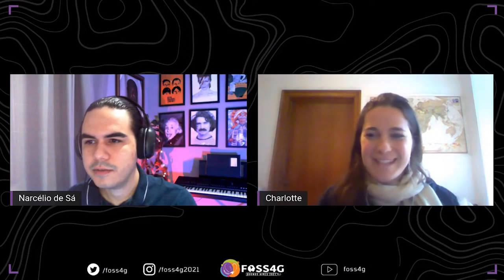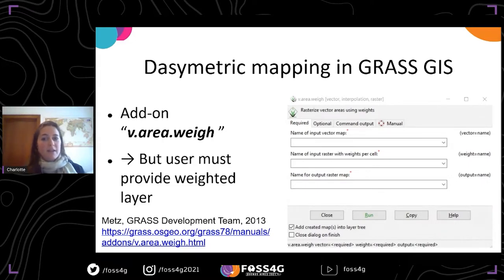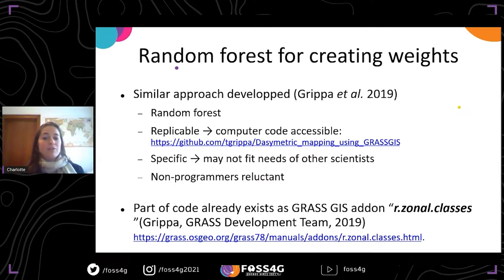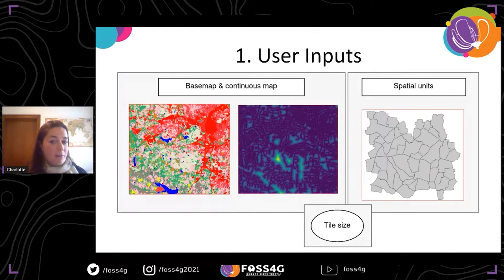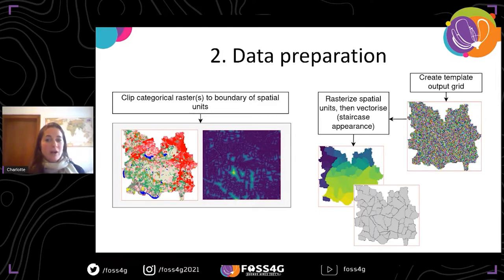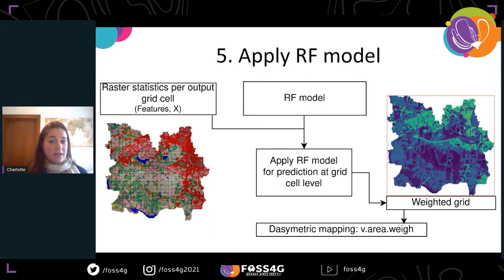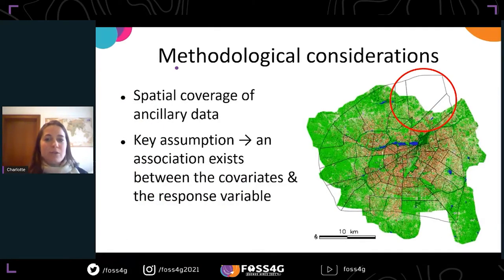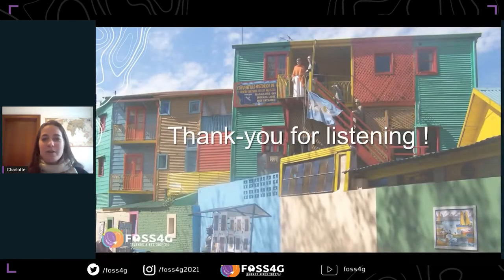FOSS4G 2021 - A tool for machine learning based dasymetric mapping approaches in GRASS GIS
Socio-economic and demographic data is usually collected at the individual or household level, and numbers are then aggregated and released at the level of administrative units. The spatial extent of many phenomena, however, do not correspond to any existing administrative limits, making them difficult to exploit. Additionally, geospatial information has started to be available at more and more detailed spatial resolutions, thanks to progress made using high-resolution EO data. Consequently, scientists often aim to perform spatial analyses at a fine resolution, but face issues related to the fact that the spatial resolution of administrative units, on which socio-economic and demographic data are aggregated, is too coarse and does not fit their needs. Dasymetric mapping can be used to create a more meaningful gridded layer of disaggregated socio-economic data, but the major challenge resides in determining the spatial distribution of a variable within aggregated spatial units.
The dasymetric mapping approach has been made more accessible with an existing GRASS GIS addon “v.area.weigh" (Metz, Grass Development Team, 2013), available on the official GRASS GIS add-on repository. It provides a tool for dasymetric mapping, however requires that the user provide their own weighted layer. Grippa et al. (2019) published a replicable approach that implements the random forest algorithm for the creation of a weighting layer for dasymetric mapping with the related computer code. While this code allows replicating the method, it is very specific to the experiments presented in the paper and may not fit the needs of other scientists. Moreover, since it is computer code, potential users not skilled enough in Python and R programming could be reluctant to use it.
An important step of the approach has already been implemented in a GRASS GIS add-on, “r.zonal.classes” (Grippa, Grass Development Team, 2019), which consists of the zonal extraction of class proportions from categorical raster data. The tool presented today completes the implementation of this approach, in a more generic and user-friendly manner. To our knowledge, there is no other existing open-source and ready-to-use tool, with a Graphical User Interface (GUI) for creation of dasymetric mapping weighting layers, using a ML approach.
References
Metz, M., GRASS Development Team, 2013. Addon v.area.weigh, Geographic Resources Analysis Support System (GRASS) Software, Version 7.8, Open Source Geospatial Foundation. (7 June 2021)
Grippa, T., Linard, C., Lennert, M., Georganos, S., Mboga, N., Vanhuysse, S., Gadiaga, A., Wolff, E. 2019. Improving urban population distribution models with very-high resolution satellite information, Data, 4(1), 1–17.
Grippa, T., GRASS Development Team, 2019. Addon r.zonal.classes. Geographic Resources Analysis Support System (GRASS) Software, Version 7.8. Open Source Geospatial Foundation. (7 June 2021)

Flasse, Charlotte (1)
Grippa, Taïs (1)
Fennia, Safa (1)
(1) Université Libre de Bruxelles, Belgium
Track –
Academic
Topic –
Level –
2 - Basic. General basic knowledge is required.
Language of the Presentation –
English